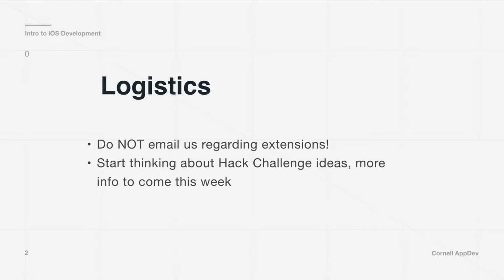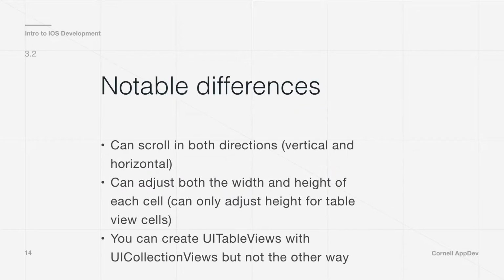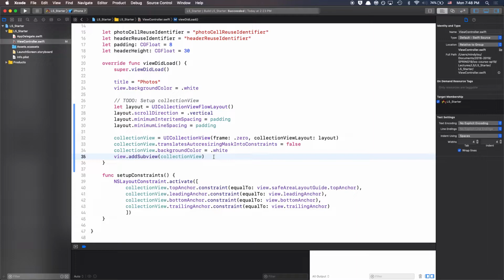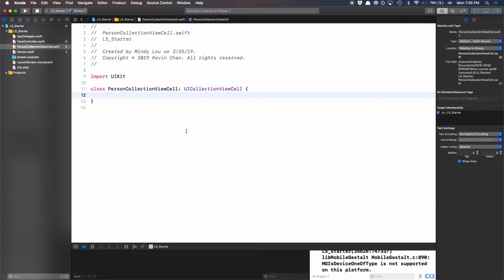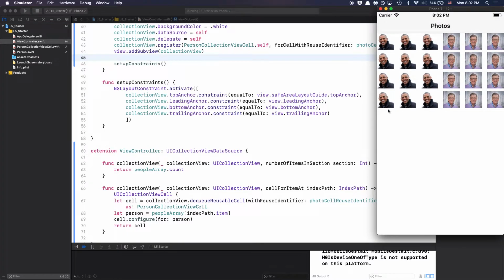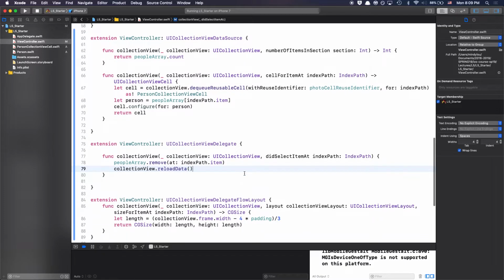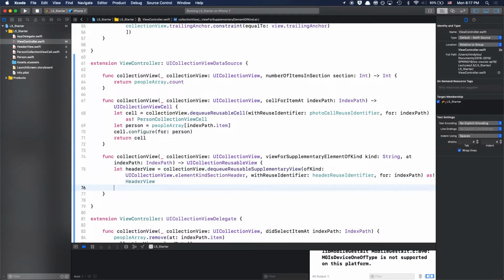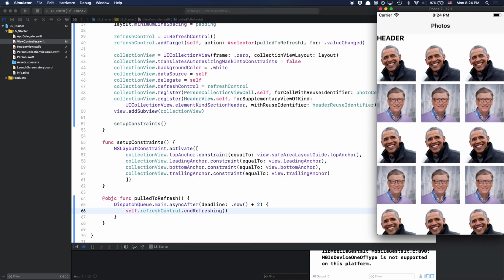Intro to iOS Development - Lecture 5: UICollectionViews